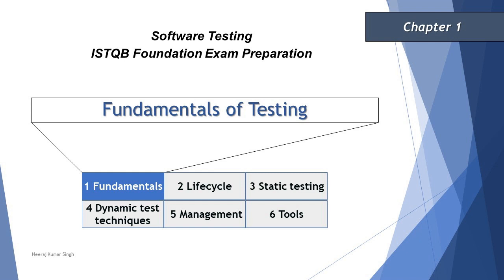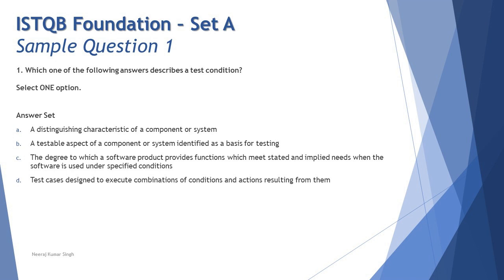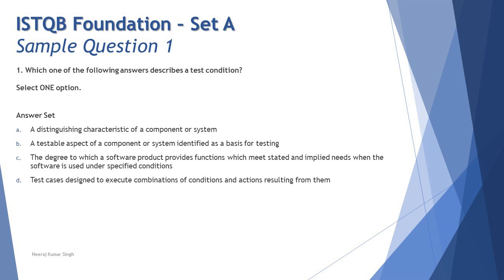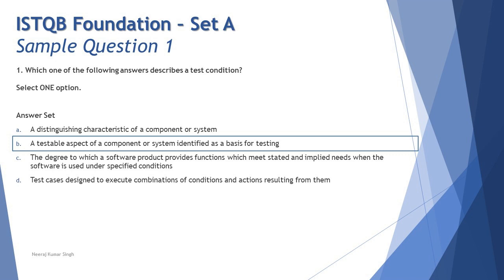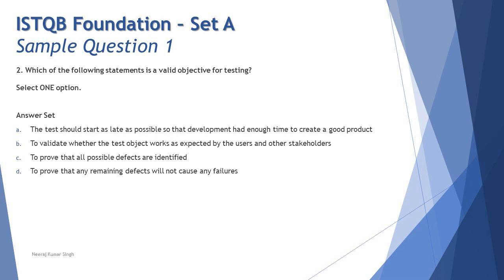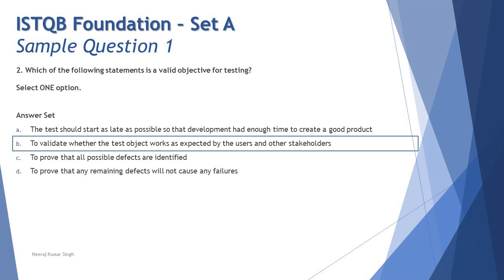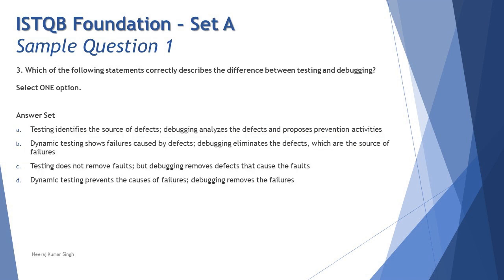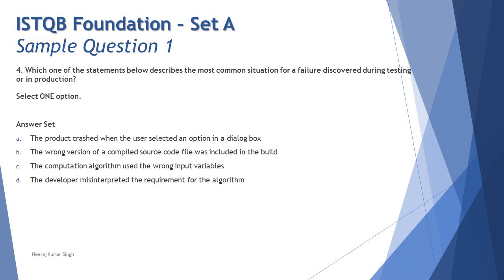ISTQB Foundation Sample Questions | SET A | Tutorial 1 | Chapter 1| ISTQB Tutorials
Hello Friends,

Test Condition, Testing and Debugging,
Objectives of Testing,